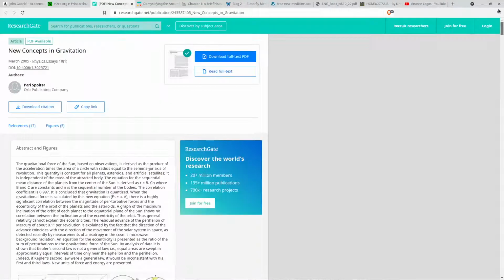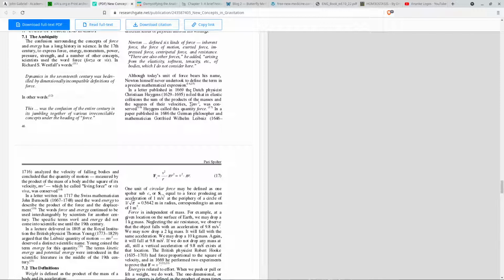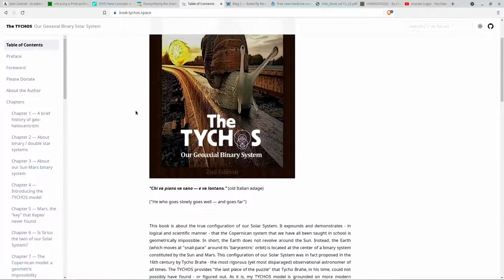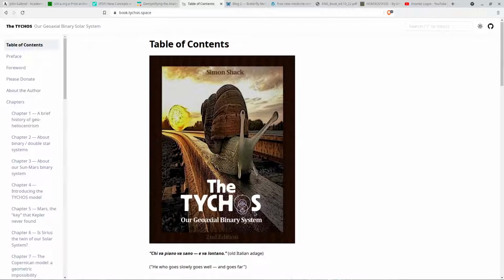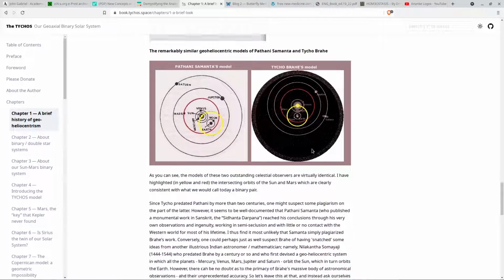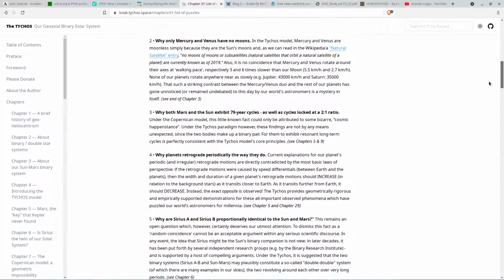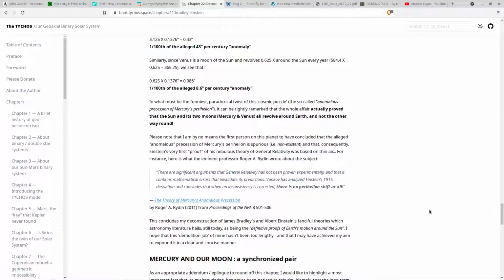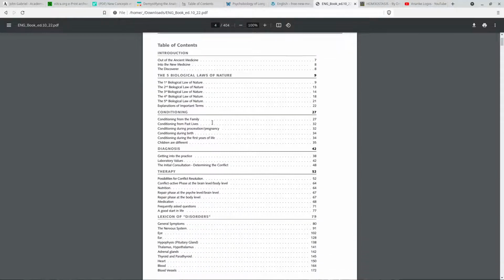Obscure and/or Suppressed Research